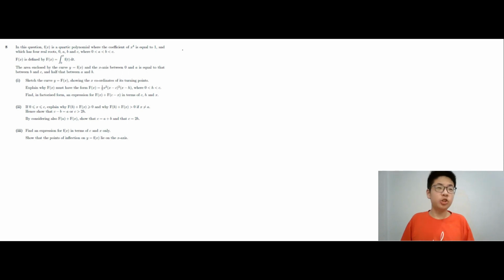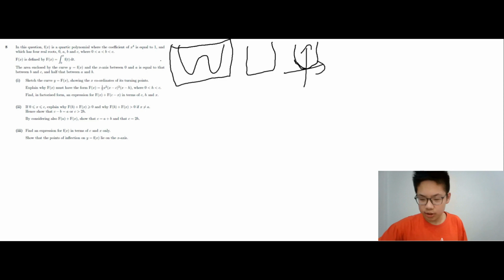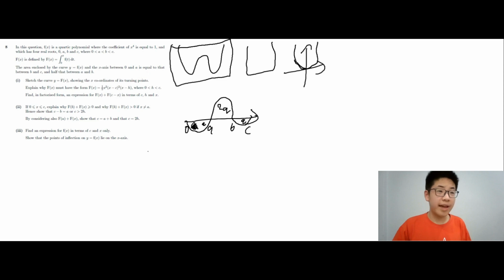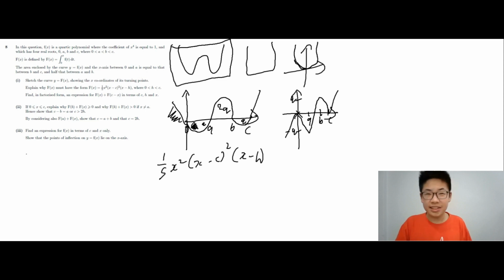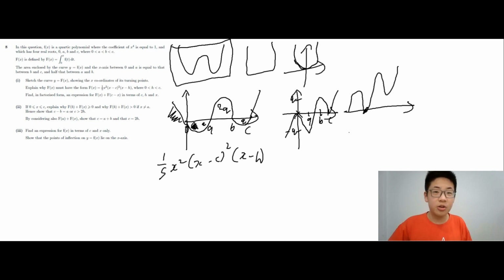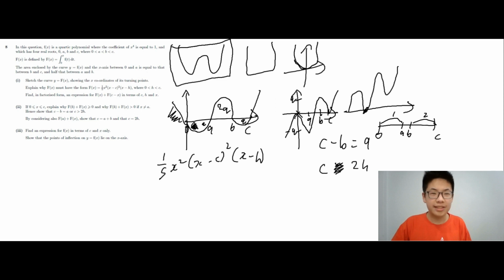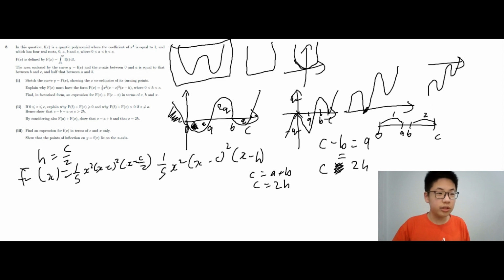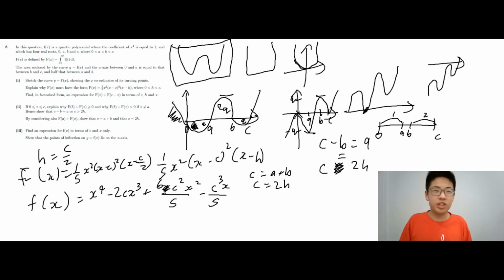Worked Solution for STEP 2 2020, Question 8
This is another worked solution for the Cambridge STEP (Sixth Term Examination Paper) exam paper.